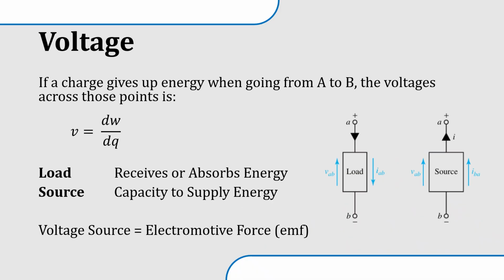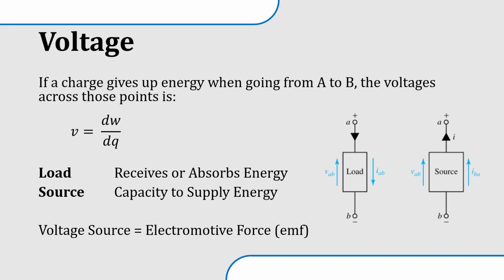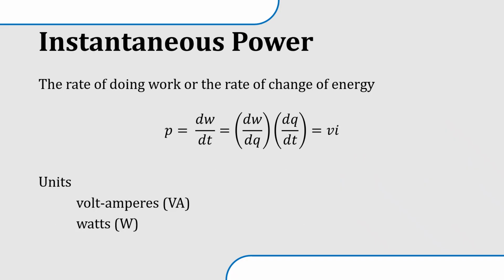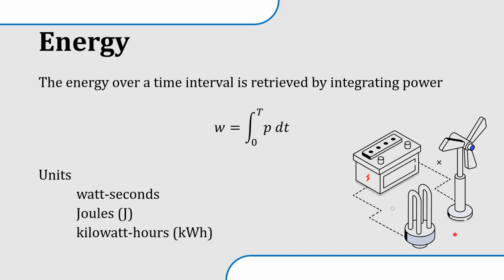Energy and Power Explained in 2 Minutes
Struggling to understand the difference between energy and power? In this quick electrical engineering crash course, I break it down in the simplest way possible.

In just a few minutes, you’ll learn:
-What energy is (and how it’s measured in joules)
-What power is (and why it’s measured in watts)
-The key equations

Whether you're a beginner in electrical engineering, studying physics, or just curious how electricity actually works—this video will give you a solid foundation fast.

⚡ Perfect for students, engineers, and anyone learning circuits!